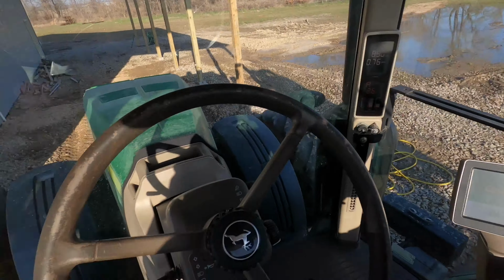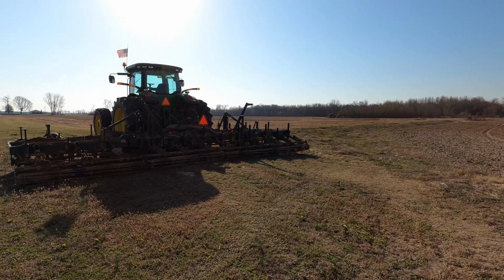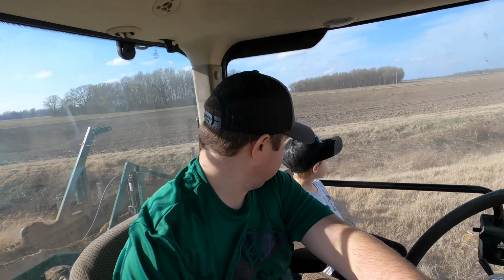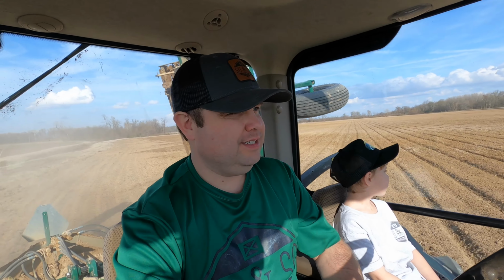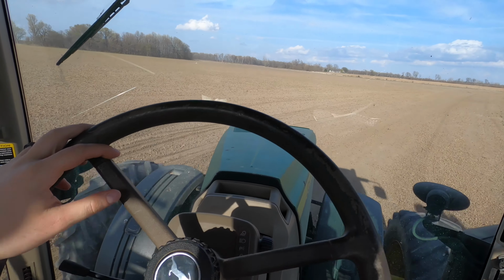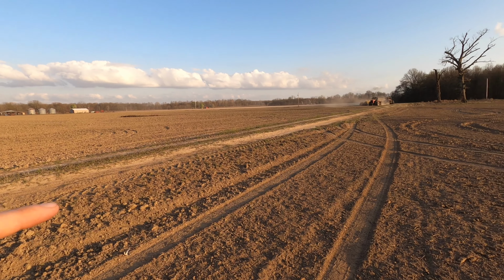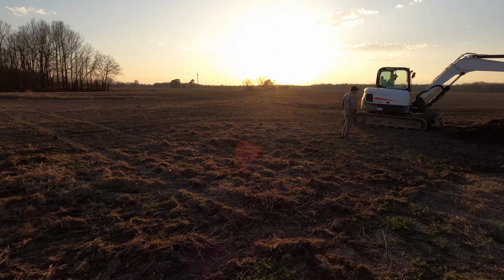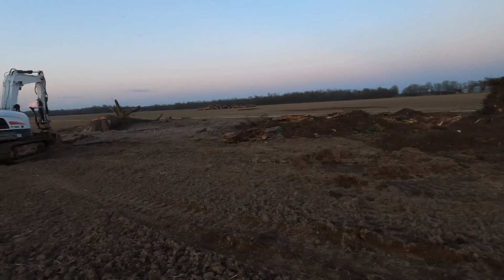Planting Prep 2024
In this video we are doing some field work and getting seed beds pulled.